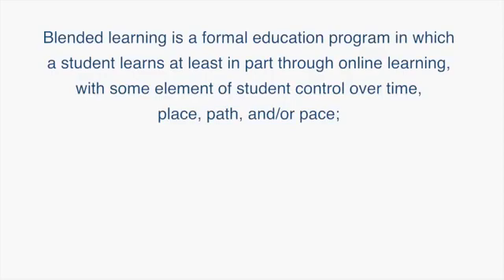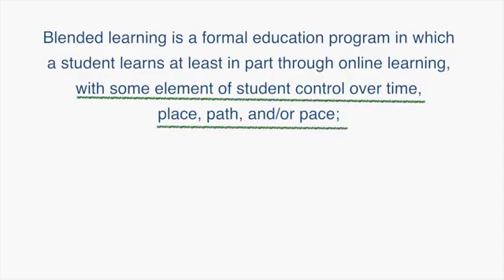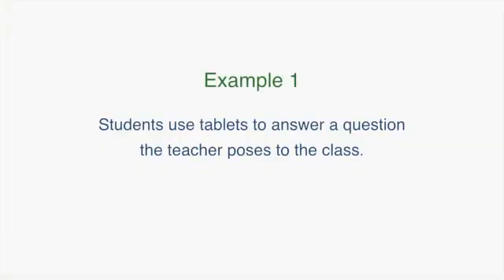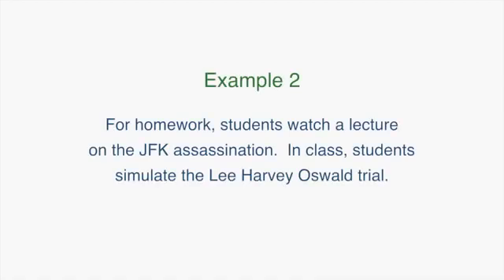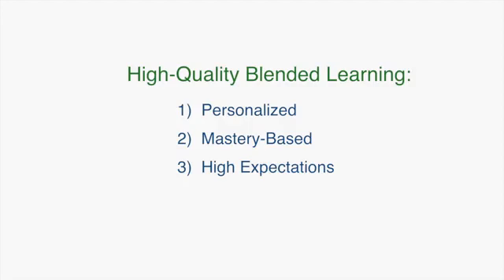1 3 High Quality Blending